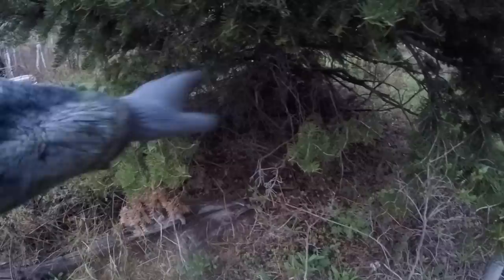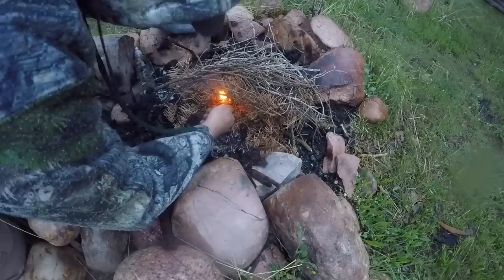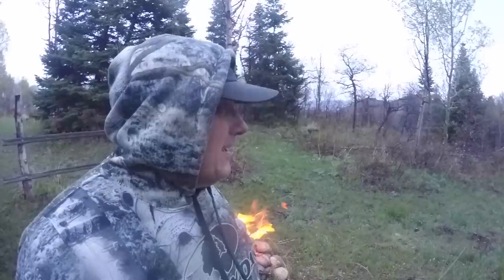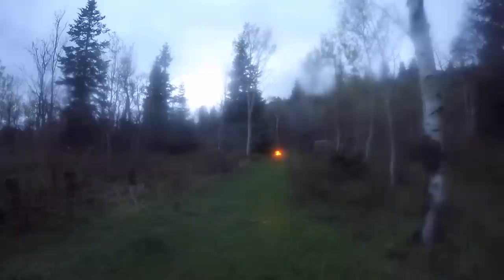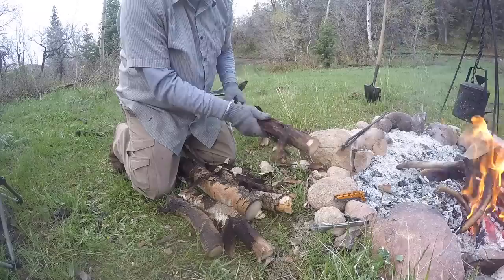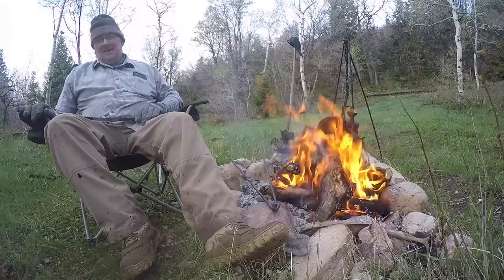Unusual Way to Use a Tarp Over a Fire - The Beast Sleeping Pad Set Up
Rain and snow flurries were part of my camp this week, a natural thing this time of year in the mountains where I live. Enjoying camp means being able to use a tarp to construct shelter directly over a campfire and having a sleeping set up that accommodates the weather in comfort.